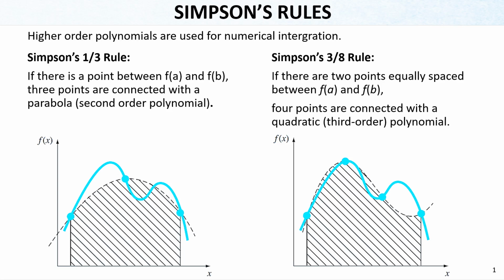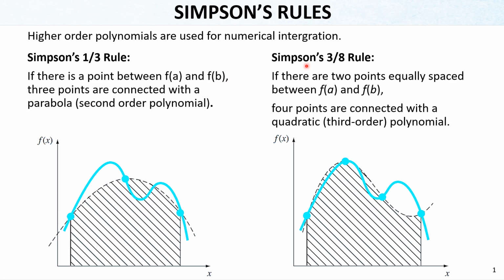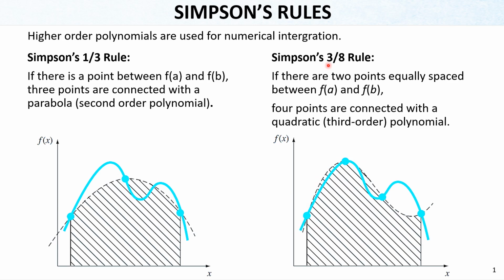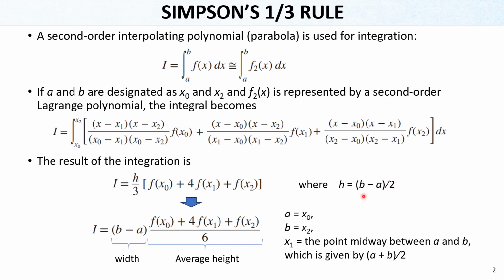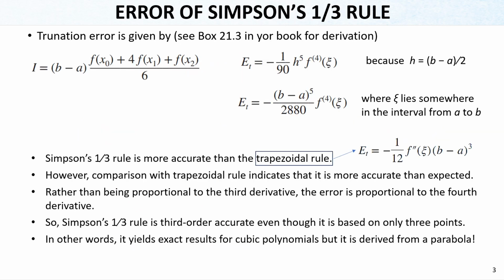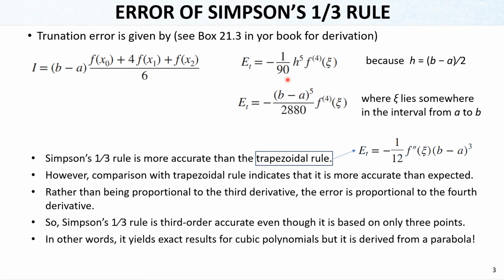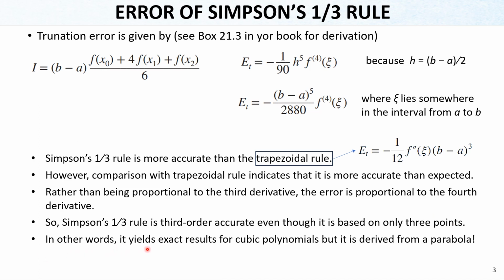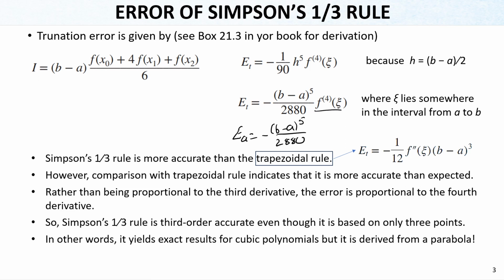Numerical Methods Lec37 Ch21 Newton Cotes Integration4 Simpsons 1/3 Rule